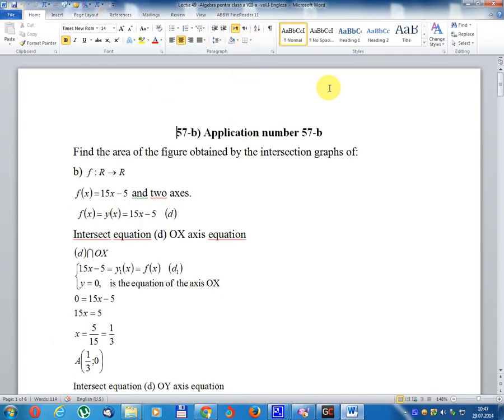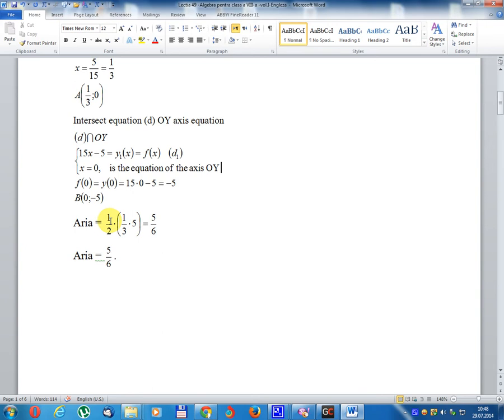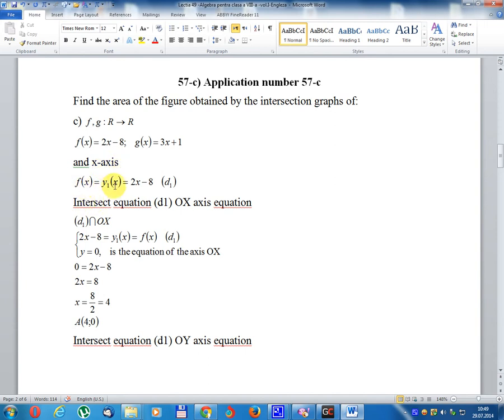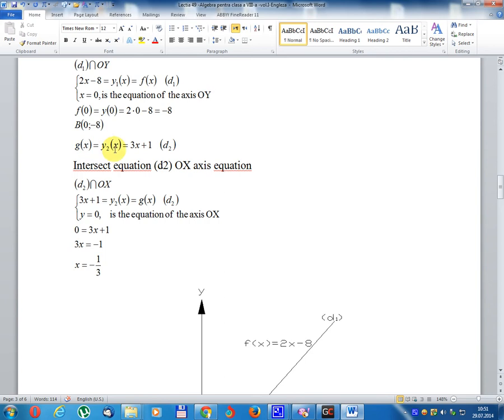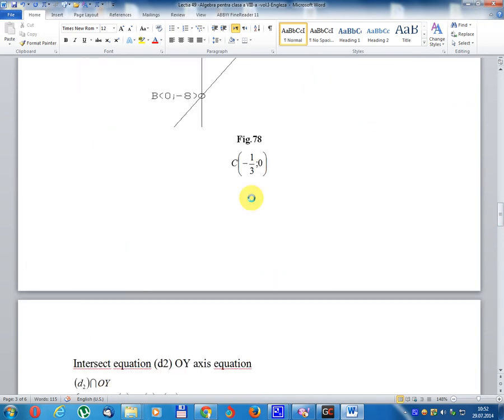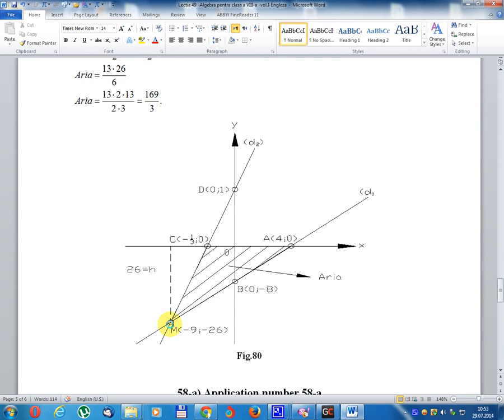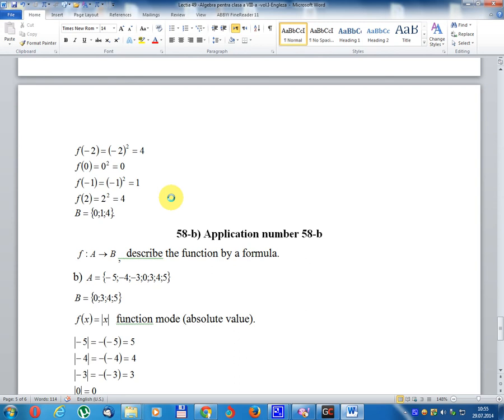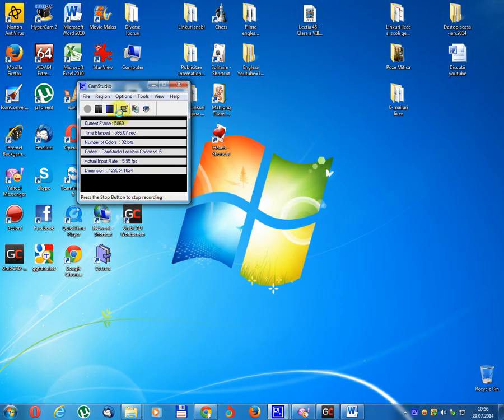Lesson 49 - Algebra Class VIII - Volume 1 - English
Done all formulas in mind while short 45 minute workout can by increases processing speed's hard drive (internal memory).
Just the definition of function fields (ranges for variable x) and codomeniu functions (sets ranges for the functions take values)

- Find the area of the figure obtained by the intersection graphs of;
- Viewing area between certain graphs of functions;
- To find functions defined on the set A and set B im taking values​​;
- F (x) is equal to x to the power of two (parabola) and g (x) equal to mode x.
পাঠ 49 - বীজগণিত ক্লাস 8 - ভলিউম 1 - ইংরেজি
মনের সমস্ত সূত্র সম্পন্ন করে যখন 45 মিনিটের ছোট হাতের কাজ প্রসেসিংয়ের গতির হার্ড ড্রাইভ (অভ্যন্তরীণ মেমরি) বাড়িয়ে দেয়।
ফাংশন ক্ষেত্রের সংজ্ঞা (পরিবর্তনশীল x এর জন্য রেঞ্জ) এবং কোডোমেনইউ ফাংশনগুলি (ফাংশনগুলিকে মূল্য গ্রহণ করে সেট করে)

- ছেদ গ্রাফ দ্বারা প্রাপ্ত চিত্রের এলাকা খুঁজুন;
- ফাংশন নির্দিষ্ট গ্রাফ মধ্যে এলাকা দেখতে;
- সেট এ সংজ্ঞায়িত ফাংশনগুলি খুঁজে বের করতে এবং B IM মূল্য নির্ধারণ করা;
- F (x) x এর সমান x এর সমান (parabola) এবং g (x) মোড x এর সমান।
Ikasgaia 49 - Aljebra VIII. Zatia - 1. liburukia - ingelesa
Funtzio guztiak kontuan izan 45 minutuko entrenamendu laburrak prozesatzeko abiadura disko gogorrean (barne memoria) handitzen du.
Funtzioen eremuaren definizioa (aldagaiak x aldagaietarako) eta kodomeni funtzioak (funtzioak balioen barrutiak ezartzen ditu)

- Aurkitu grafikoen elkarguneak lortutako irudien area;
- Funtzioen grafiko jakin batzuen artean dagoen ikuspegia;
- A multzoan definitutako funtzioak eta B multzoak hartzea;
- F (x) x berdina da (bi parabola) eta g (x) modua x berdintasunerako.
Dərs 49 - Cəbr Sınıf VIII - Cild 1 - İngilis dili
Qısa 45 dəqiqəlik məşq prosesi sürətin sabit diskini (daxili yaddaş) artıraraq bütün formulları nəzərə almışdır.
Yalnız funksiya sahələrinin təsviri (dəyişən x dəyişənlər üçündür) və codomeniu funksiyaları (funksiyalar üçün funksiyalar aralığı dəyişir)

- kəsişmə qrafikləri ilə əldə edilən rəqəmin sahəsini tapın;
- funksiyaların müəyyən qrafları arasında baxış sahəsi;
- A dəsti ilə təyin olunmuş funksiyaları tapmaq və B dəyərini təyin etmək;
- F (x) iki (parabola) və g (x) x rejiminə bərabərdir.
Урок 49 - Алгебра Класс VIII - Том 1 - Англійская
Гатова ўсё формулы на ўвазе, кароткія 45 хвілін трэніроўкі можна з дапамогай жорсткага дыска хуткасць апрацоўкі павялічваецца (ўнутраная памяць).
Проста вызначэнне функцыянальных палёў (дыяпазоны для зменных х) і функцыі codomeniu (ўсталёўвае дыяпазоны для функцыі прымае значэнне)

- Знайсці плошча фігуры, атрыманай перасячэннем графікаў;
- Прагляд вобласць паміж некаторымі графікамі функцый;
- Для таго, каб знайсці функцыі, пэўныя на мноства А і мноства Па-ім прымаць значэнне;
- Р (х) роўная х да магутнасці двух (парабалы) і г (х), роўнай х рэжыме.
Lekcija 49 - Algebra Klasa VIII - Tom 1 - Engleski
Završite sve formule u vidu, dok kratko vežbanje od 45 minuta može povećati čvrsti disk brzine obrade (interna memorija).
Samo definicija polja funkcija (opsege za varijablu x) i funkcije kodomeniu (skupovi opsega za funkcije uzimaju vrijednosti)

- Nađite površinu slike dobijene grafikama preseka;
- Pregled područja između određenih grafova funkcija;
- Pronalaženje funkcija definisanih na setu A i postavljanje vrednosti B;
- F (x) je jednako x do snage dva (parabola) i g (x) jednaka režimu x.
Урок 49 - Алгебра клас VIII - том 1 - английски
Запознайте се с всички формули, докато кратката 45-минутна тренировка може да увеличи твърдия диск за обработка на скоростта (вътрешна памет).
Само дефинирането на полетата на функциите (диапазони за променлива x) и кодоменските функции (определя диапазони за функциите, които вземат стойности)

- Намерете областта на фигурата, получена от графиките на пресечните точки;
- Зона за преглед между определени графики на функциите;
- За да откриете функциите, дефинирани в комплекта А и да зададете стойности на B;
- F (x) е равно на x на мощността на две (parabola) и g (x), равна на режим x.